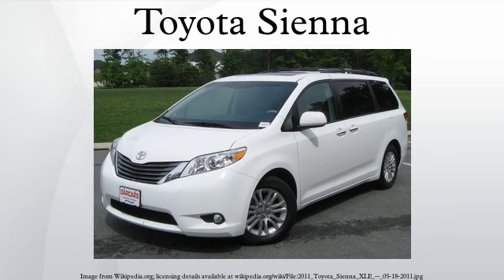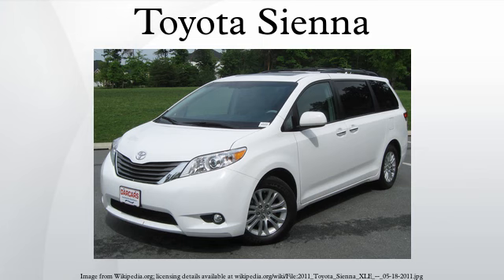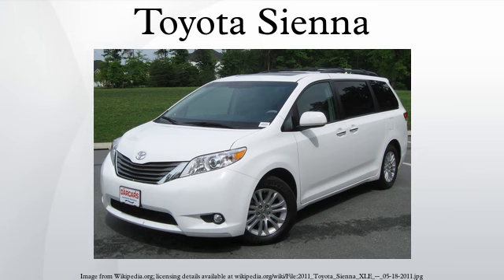Toyota Sienna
The Toyota Sienna is a minivan manufactured by Toyota at the Toyota Motor Manufacturing Indiana facility, in Princeton, Indiana, United States, for the North American market. It replaced the first-generation Previa van in 1997 with a more conventional front wheel drive layout and shares a heavily revised platform with the Camry. Both the Previa and original Sienna were smaller than the other minivans they competed against, but a redesign in 2003 increased the dimensions to match those of its competitors. The Sienna is currently the only minivan in its class to offer all-wheel-drive. It was redesigned a second time in 2010. The third generation Sienna was put on sale in the US in February 2010 and is the first Sienna to ever receive a "Top Safety Pick" award from the Insurance Institute for Highway Safety.